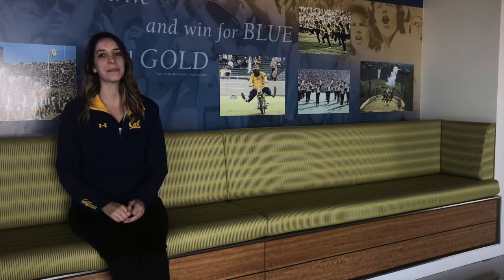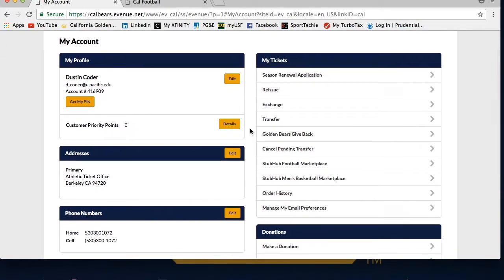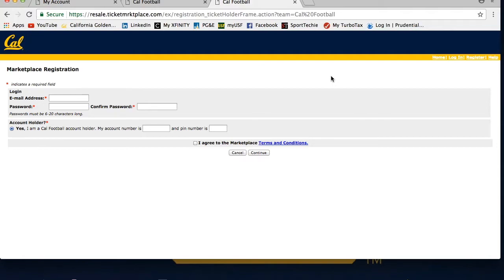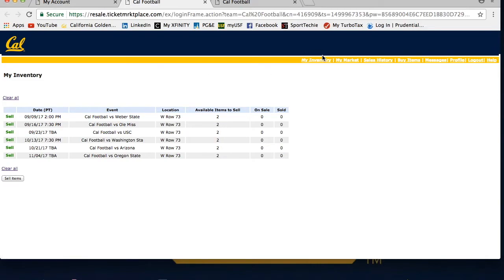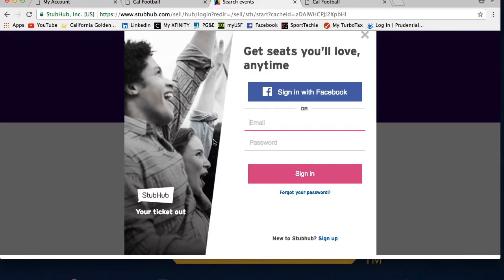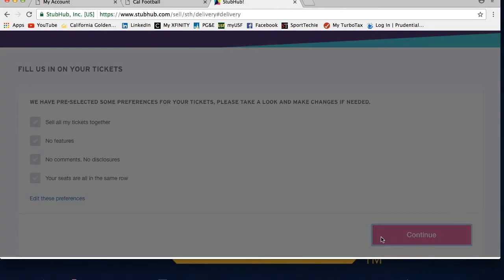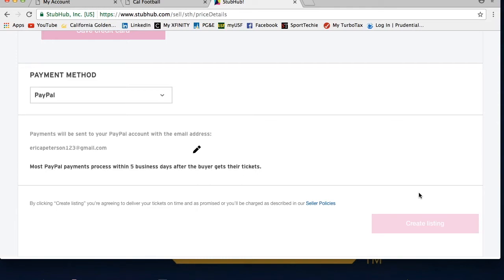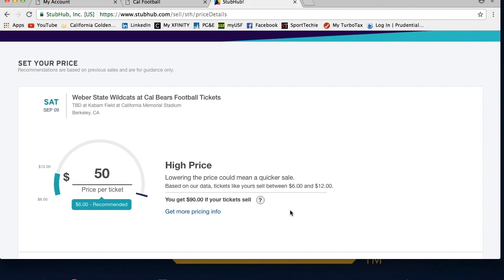How-To Post Tickets to StubHub (Non-ESP/Club Tickets)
This video will teach you how to post, load, and sell your tickets on StubHub.com through the Calbears.com ticket marketplace.

Go Bears!